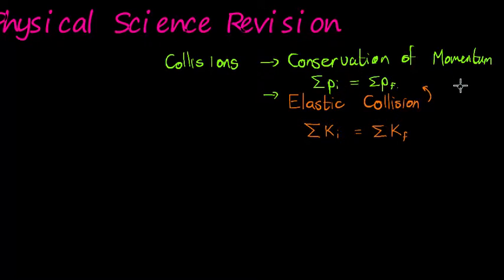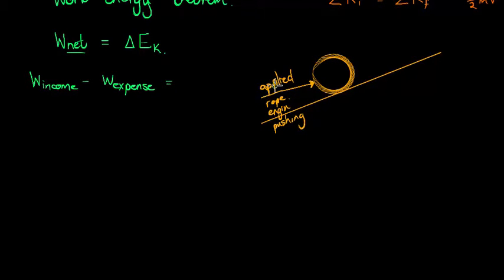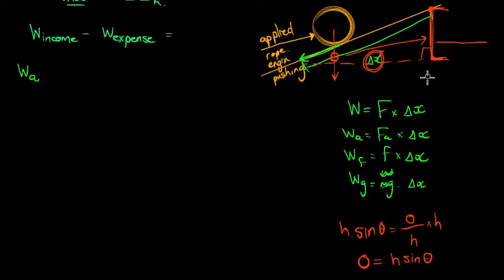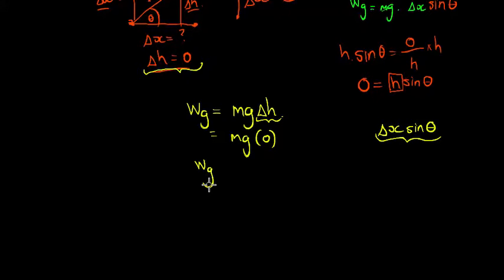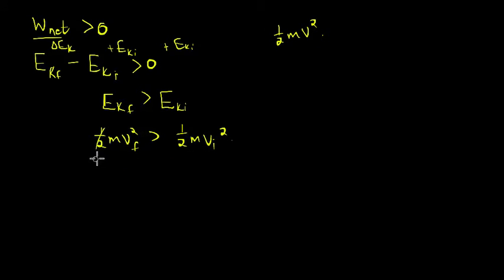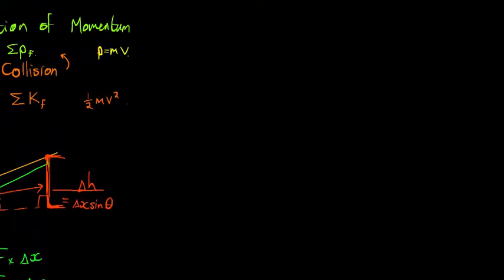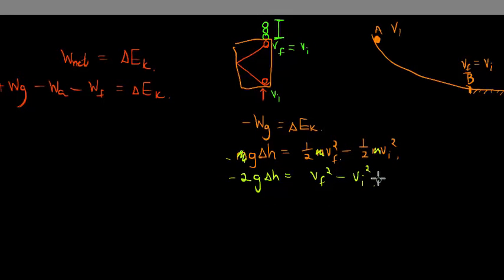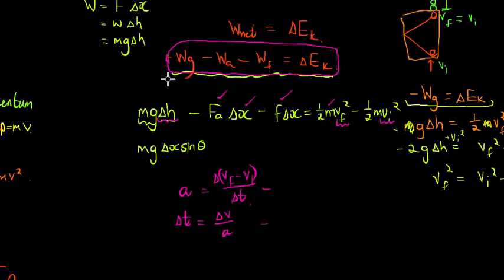Classroom Discussion On Work Energy Theorem